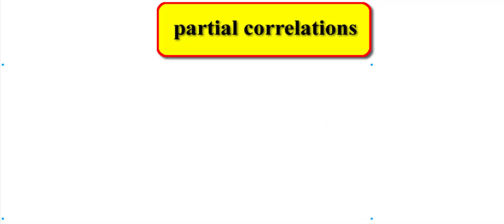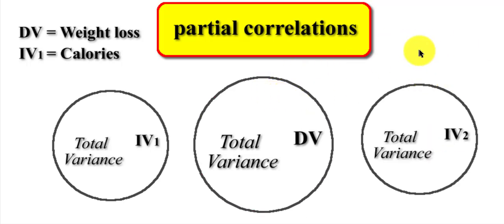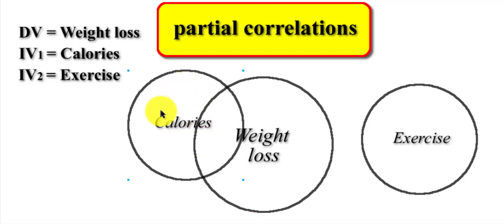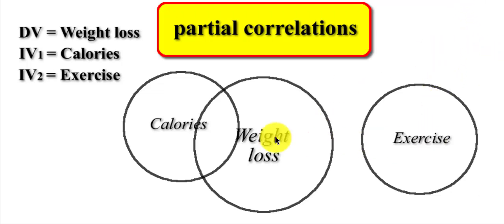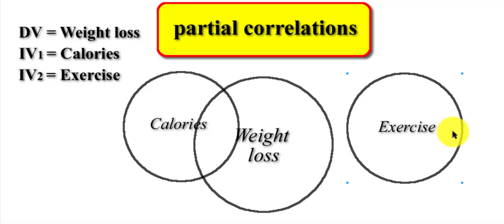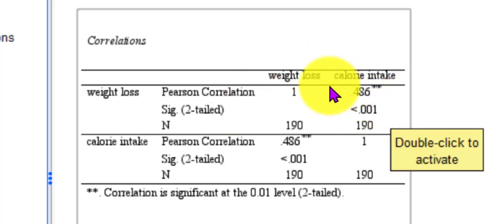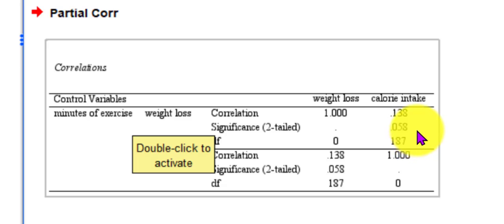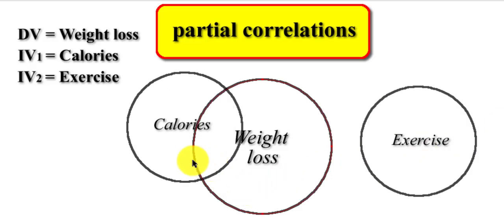Partial correlations explained with Venn diagrams and SPSS